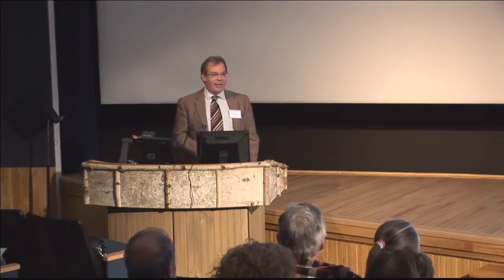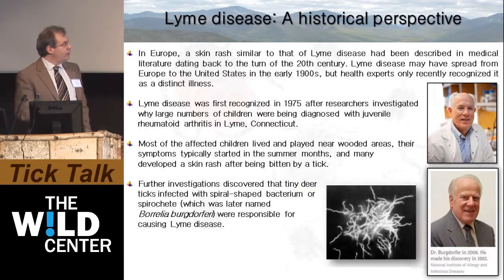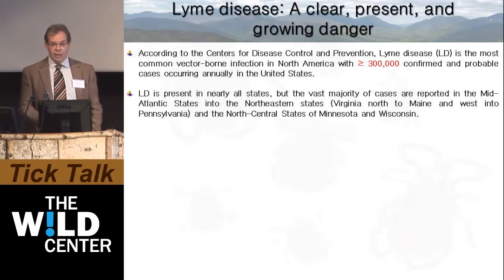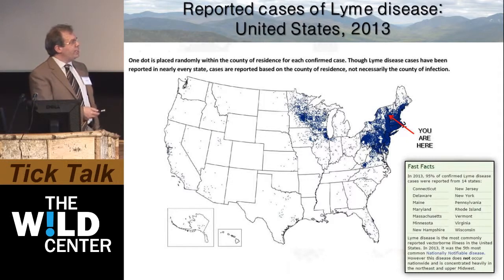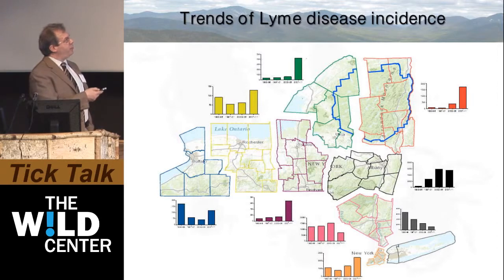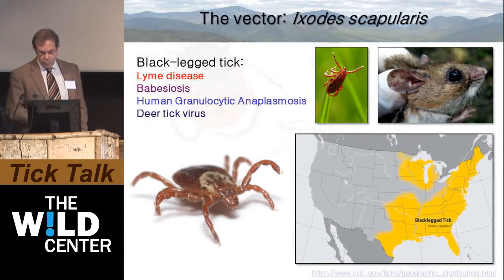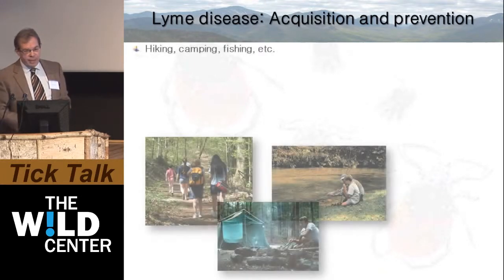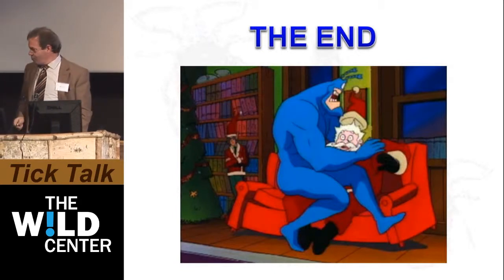Lyme Disease: A Historical Perspective - Tim Sellati, Ph.D.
Lyme disease 101: What it is, where it is, how you contract it and protect yourself against it.